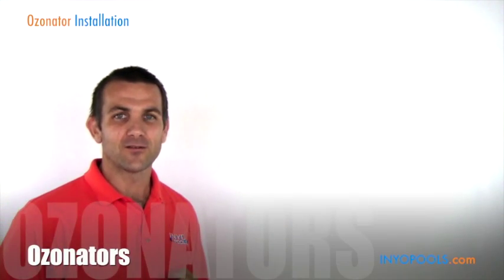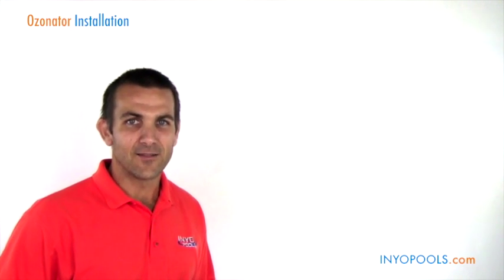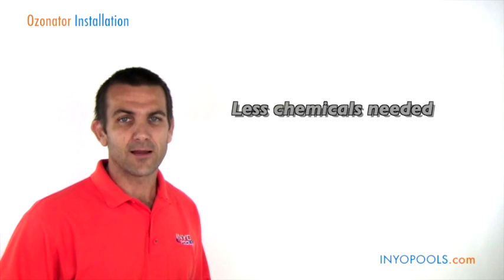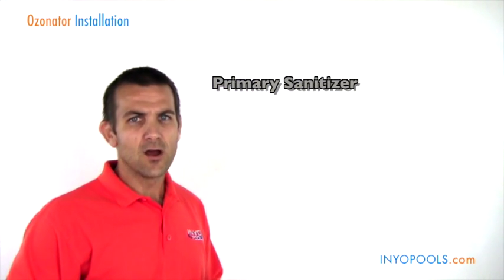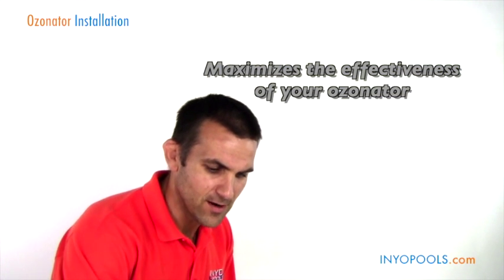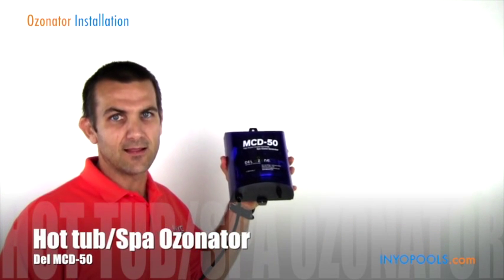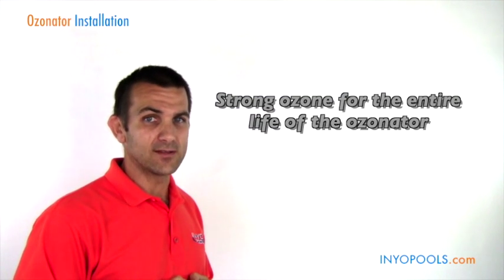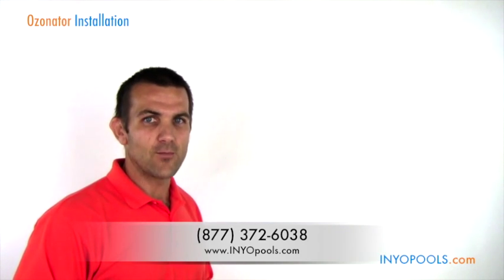Swimming Pool Ozonator Information